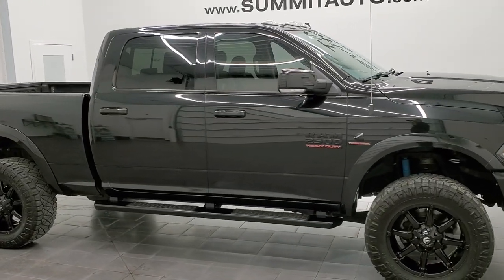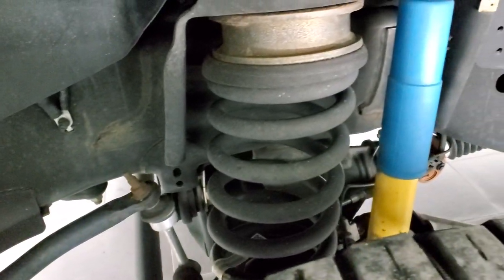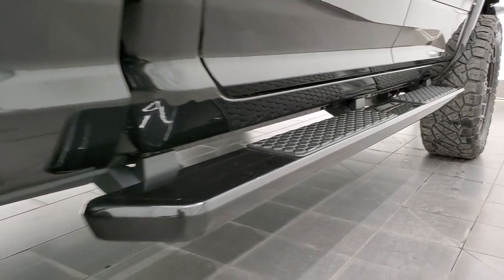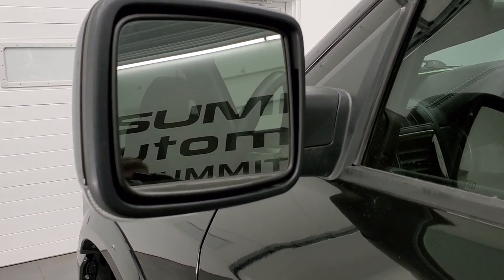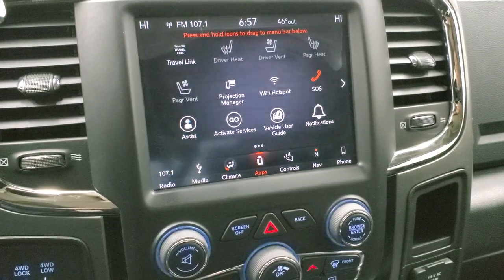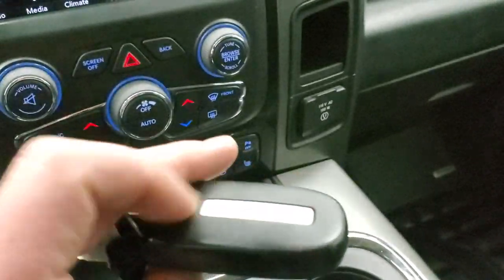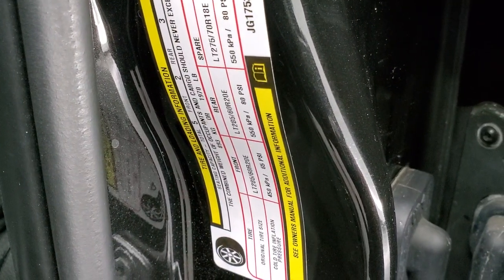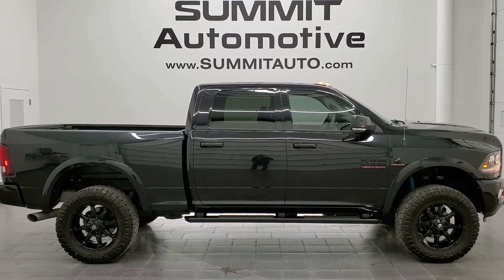2018 RAM 2500 LARAMIE SPORT CUMMINS DIESEL IN BRILLIANT BLACK WALKAROUND OVERVIEW REVIEW 12749Z SOLD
This 2018 RAM 2500 LARAMIE SPORT CUMMINS DIESEL CREW SHORT IN BRILLIANT BLACK CRYSTAL PEARLCOAT FOR SALE IN FOND DU LAC OSHKOSH WISCONSIN 54935 is the vehicle we did walk around review of today.

Thank you for checking out this video of this 2018 RAM 2500 LARAMIE SPORT CUMMINS DIESEL CREW SHORT IN BRILLIANT BLACK CRYSTAL PEARLCOAT FOR SALE IN FOND DU LAC OSHKOSH WISCONSIN 54935

STOCK: 12749Z
PRICE: $64,999
MILES: 40,614
MAKE: RAM
MODEL: 2500
VIN: 3C6UR5FL9JG175311
LOCATION: FOND DU LAC OSHKOSH WISCONSIN, 54937 TRUCKS ON 41

1 OWNER! CLEAN TITLE HISTORY! CLEAN CARFAX! 6.7 Liter Cummins Diesel, Full Four Door Crew Cab, Short Box 6 1/2 Foot Shortbox, Sport Edition, Laramie Package, 6 Speed Automatic Transmission with Optional Manual Tap Shift, Turn Dial 4x4 Four Wheel Drive 4WD, 4X4 Offroad Suspension Package, 2 Inch Leveling Lift Kit, Factory GPS Navigation System, Power Sunroof Moonroof Sun Roof Moon Roof, Reverse Backup Camera Rearview Camera, Cargo Camera Rear View Box Camera, Non Smoker, Dual Power Air Conditioned Ventilated and Heated Seats, Black Ebony Leather Seats, Bucket Seats, Memory Driver's Seat, 2nd Row Heated Seats, Full Towing Package with Receiver Trailer Hitch, Wiring and Transmission Cooler Tow Package, 5th Wheel And Gooseneck Hitch Prep Package Fifth Wheel Goose Neck, Factory Brake Controller, Factory Exhaust Brake, Heated Power Fold-in Power Mirrors with Built-in Directional Signals, Electronic Stability Control Traction Control ESC, Nitto Ridge Grappler 35x12.50R20LT Tires, Fuel 20 Inch Rims Premium Wheels, Painted Alloy Rims Premium Wheels, Four Wheel Disc Brakes, Factory Painted Stepbars, Spray-in Bedliner, Bedrail Covers, Clearance Lights, Fog Lights, LED Bed Lighting, LED Running Lights, Projector Lamp Headlights, Sonar with Front and Rear Bumper Sensors, Locking Tailgate, Fender Flares, AM / FM Radio Tuner, Sirius/XM Satellite Radio Capabilities Sirius / XM, Uconnect (R) 8.4 AM/FM System 8.4 Inch Touchscreen with AM/FM, 7-Inch Multi-View Display, Alpine Premium Audio Sound System, SOS / Assist System, U Connect Hands Free Bluetooth Hands-Free Phone System Blue Tooth, Android Auto Compatible, Apple Car Play Compatible, Auxiliary MP3 Jack Portable Audio Connection, Factory Subwoofer, USB Jack Portable Audio Connection, Enter-N-Go System Keyless Entry System, Keyless Entry with Factory Remote Start, Push Button Start, Power Sliding Rear Window Rear Window Defroster, Adjustable Height Seatbelts, Driver and Passenger Front Air Bags, L.A.T.C.H. Child Safety System, Side Curtain Air Bags SRS Safety Restraint System, Heated Steering Wheel Multi-Function Steering Wheel Controls, Homelink System with Three Programmable Buttons for Garage Doors, Lighting Systems & Security Systems, Compass, Outside Temperature Display and Mileage Display, Dual Multi-Zone Climate Control , Loadfloor Boot Tray, Storage Compartment Under Rear Seats, Woodgrain Door Trim, Air Conditioning AC, Cruise Control, Power Locks, Power Windows, Tilt Steering Wheel, Automatic Headlights Autolamp, 115V / 150W Auxiliary Power Outlet, 5 Year / 100,000 Mile Remaining Powertrain Factory Warranty, Whichever Comes First, Brilliant Black Crystal Pearlcoat, ONE OWNER! CLEAN AUTOCHECK! Very very clean inside and out! This is one of the sharpest 2018 Ram 2500 crewcab shortbox 3/4 ton diesel trucks on our lot! Make your move before this super clean 4wd is gone!

STOCK: 12749Z
PRICE: $64,999
MILES: 40,614
MAKE: RAM
MODEL: 2500
VIN: 3C6UR5FL9JG175311